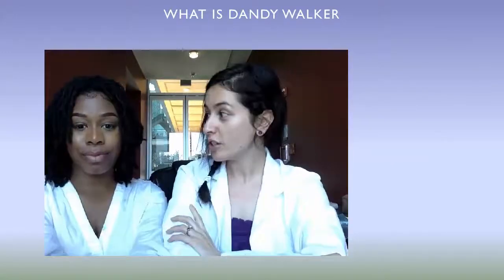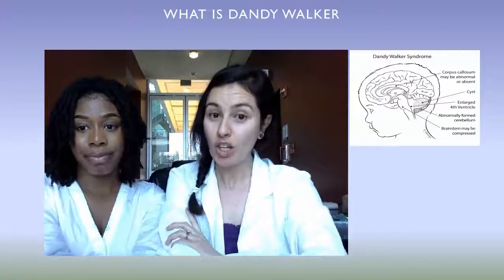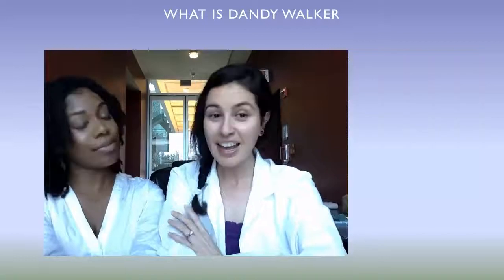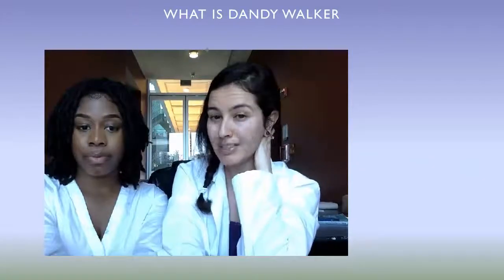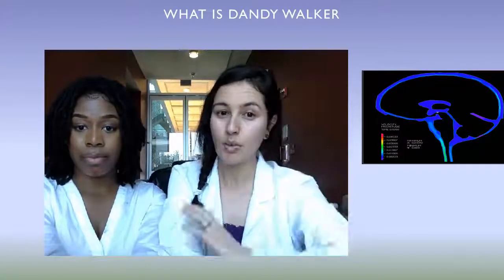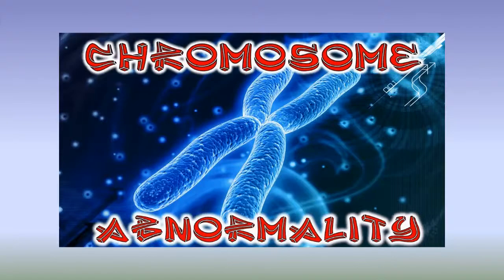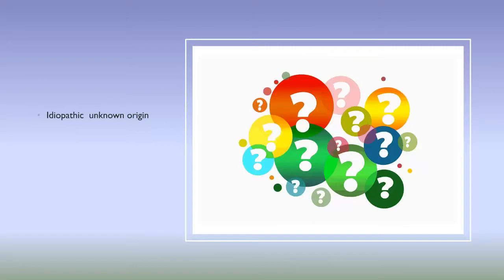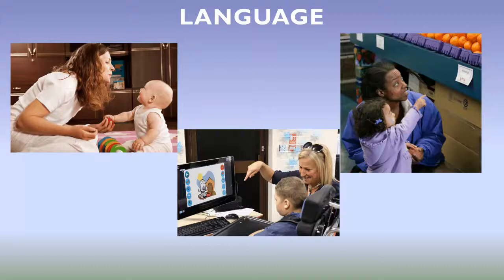Dandy walker Malformation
An overview of Dandy Walker syndrome. The impact of this disorder on language and cognition. The role of the speech language pathologist in providing a solid home-based early intervention program.